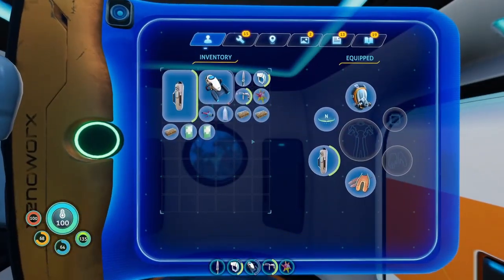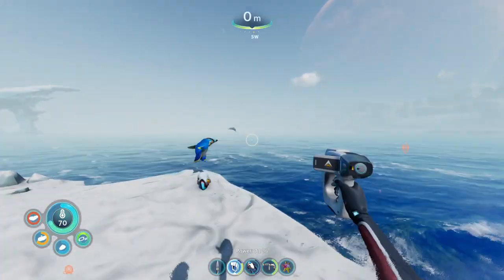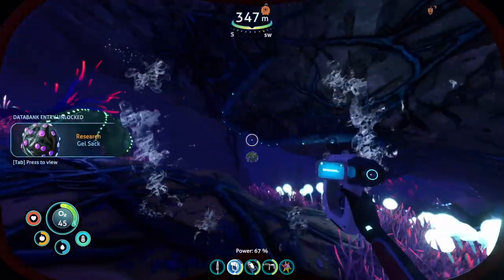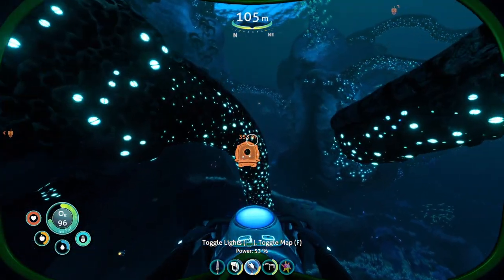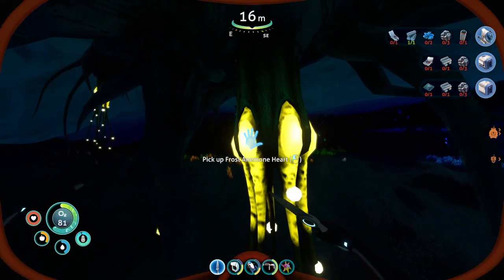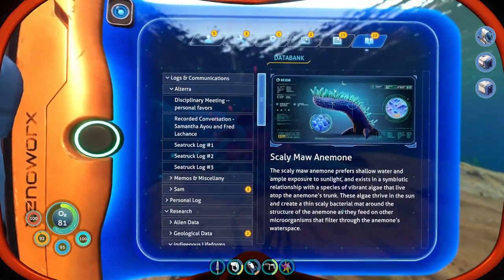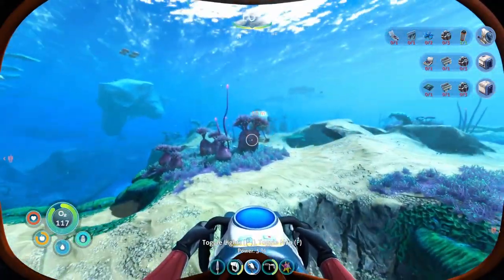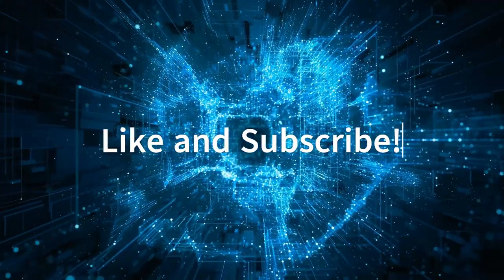SEATRUCK TIME!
Credits:

Music from Uppbeat (free for Creators!)